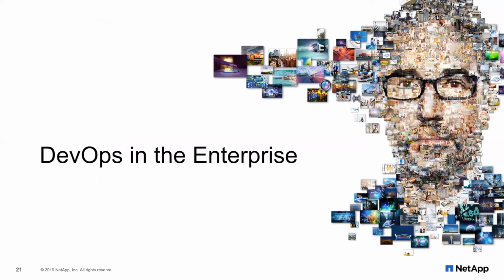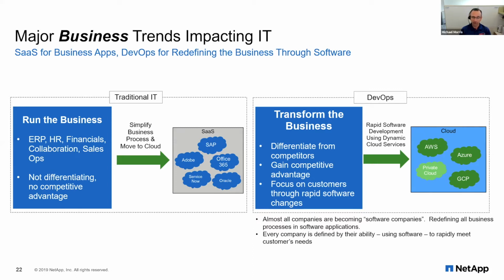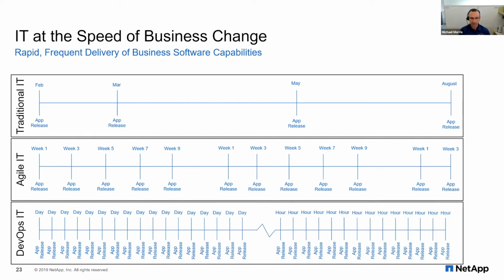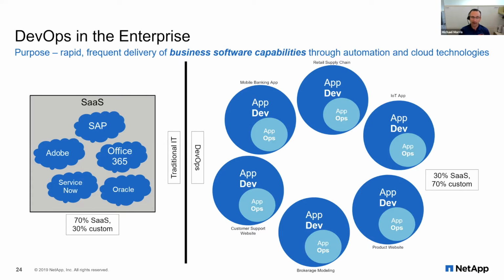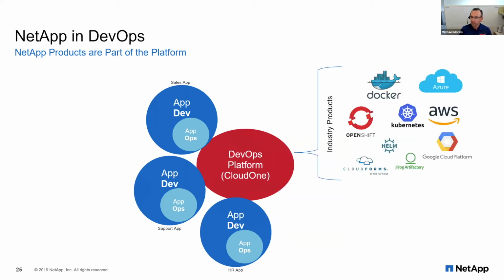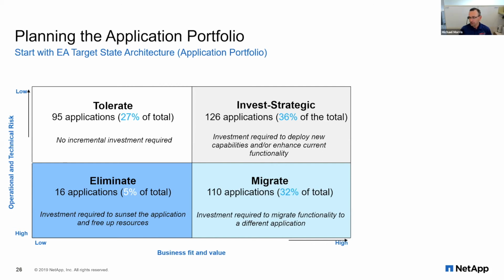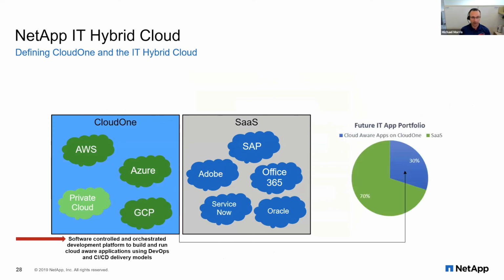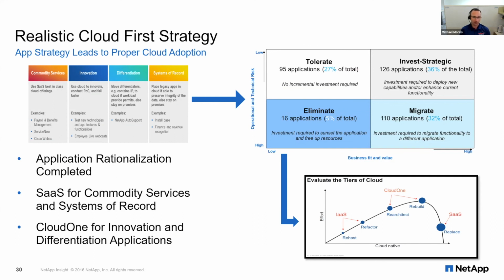Overview of DevOps in the Enterprise | NetApp IT CloudOne Series Part 2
NetApp's Senior IT Director responsible for Technology, Strategy, and Innovation, Michael J. Morris, explains how NetApp IT has revolutionized its hybrid cloud strategy―beyond the infrastructure as a service approach they put in place five years ago―to building a DevOps automation platform using public and private cloud.

This DevOps platform provides all the cloud services, automation, and CI/CD release models application development teams need to build cloud native applications using micro-services architectures running in containers.  Take advantage of learnings and discoveries from IT’s experience building a DevOps platform inside NetApp.

This is the second part in a five-part video series.